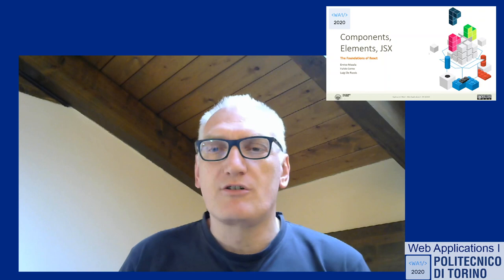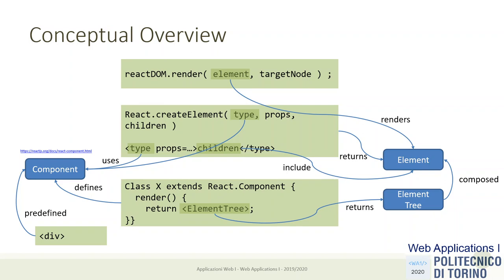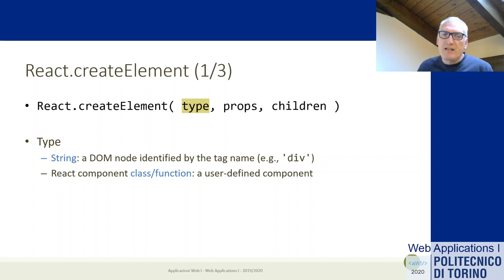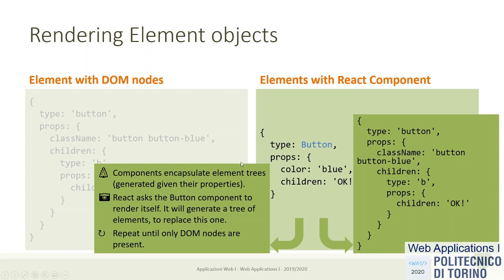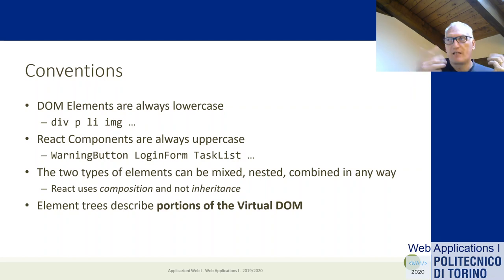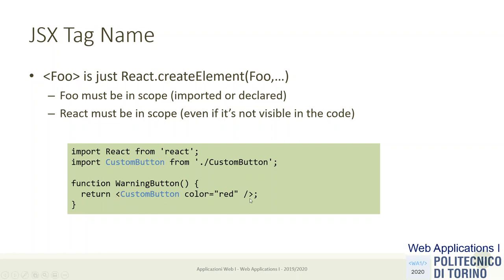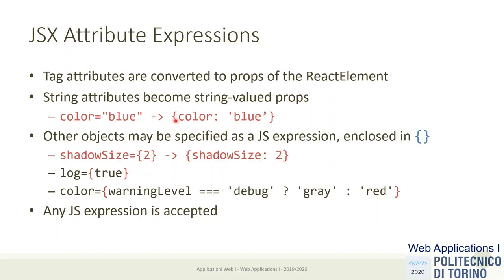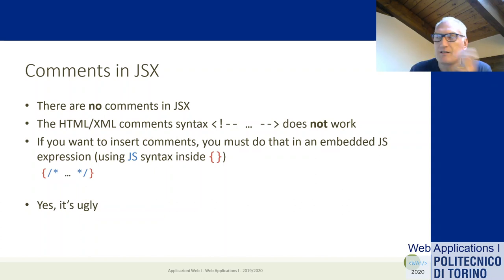WA1-2020-L22-P1: React Elements, JSX, Components (part 1)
Lecture 22 (part 1), date 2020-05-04: React Elements, JSX.